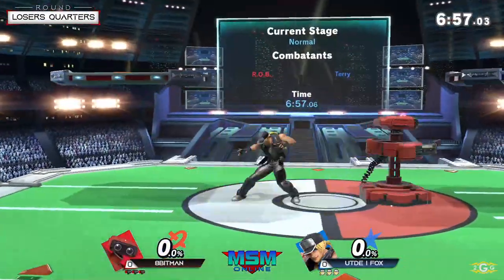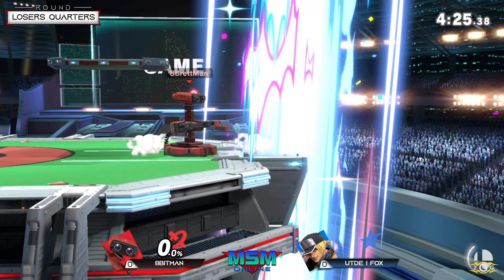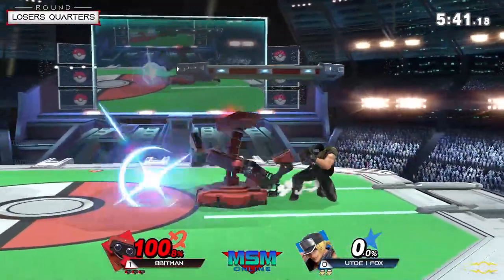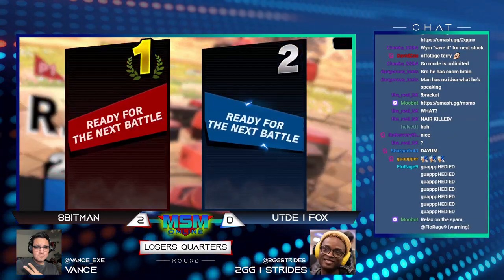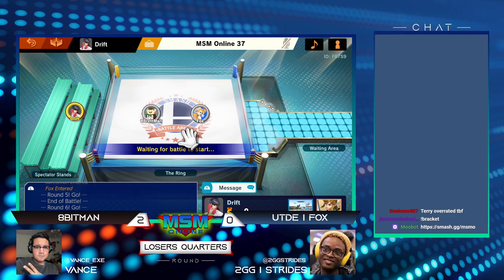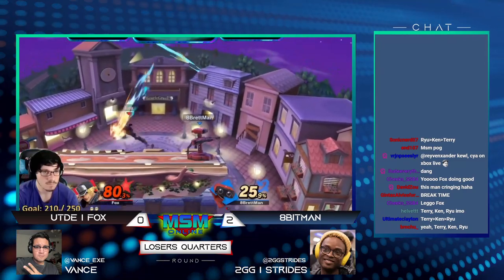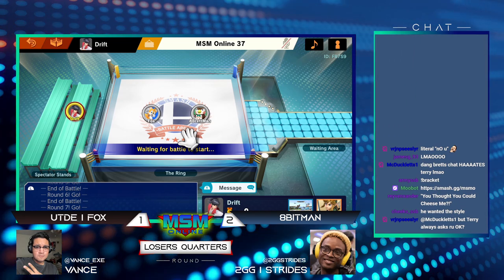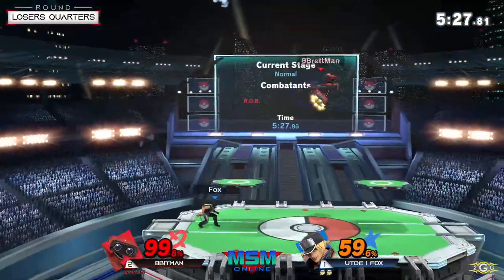MSM Online 37 - 8BitMan (ROB) Vs. UTDE | Fox (Terry) Losers Quarters - Smash Ultimate